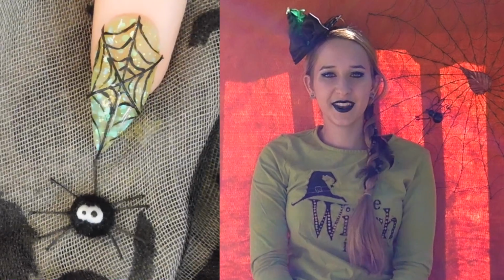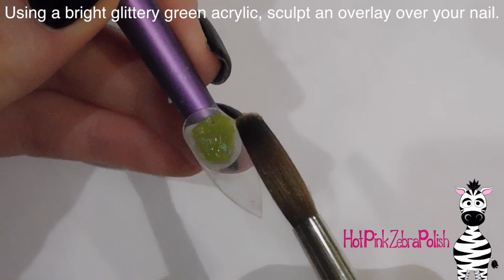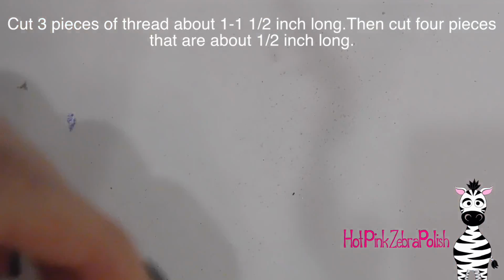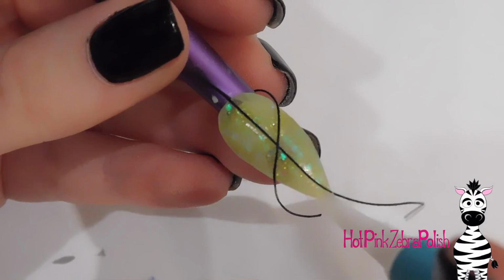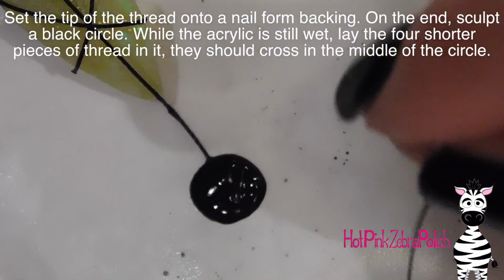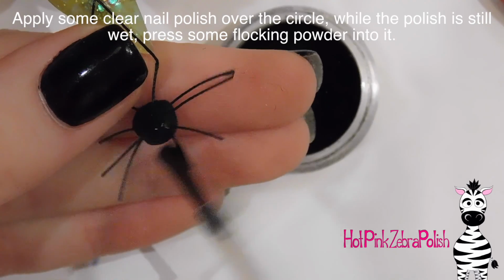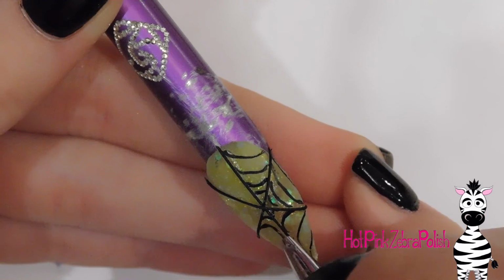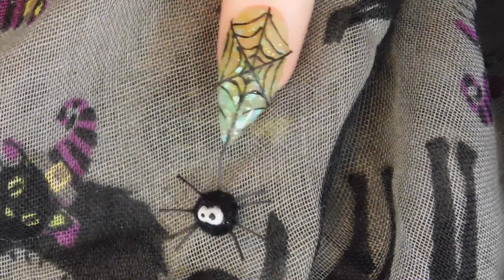3D Cute Fuzzy Spider Acrylic Nail Art Design Tutorial | Halloween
This design is cute and simple! Something that would look great with a cute witch costume.  I hope you like it! Please share recreations with me on Facebook or Instagram! I would love to see how they turn out!